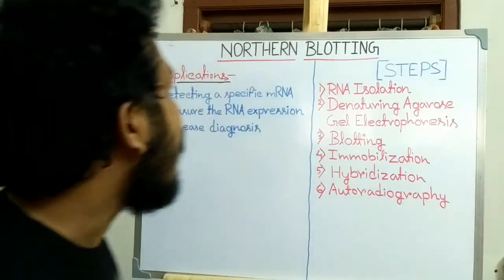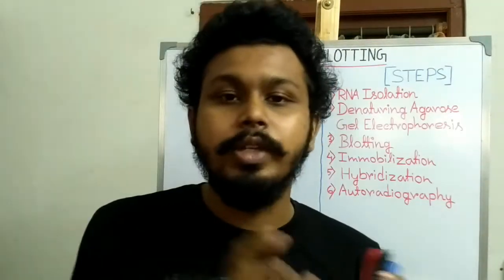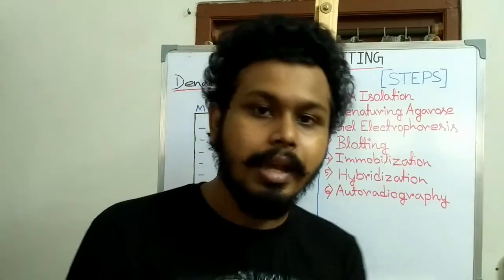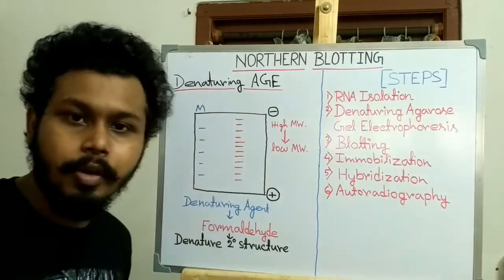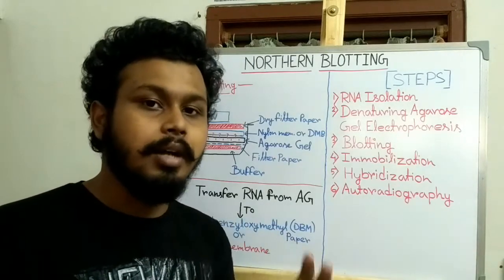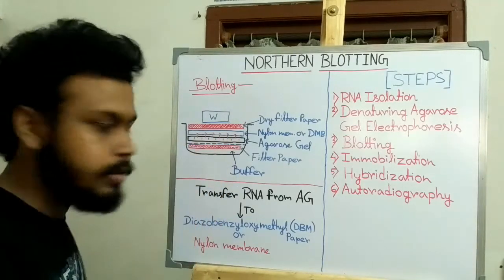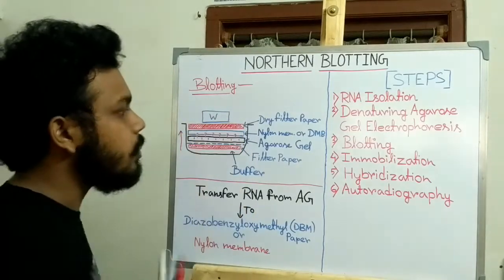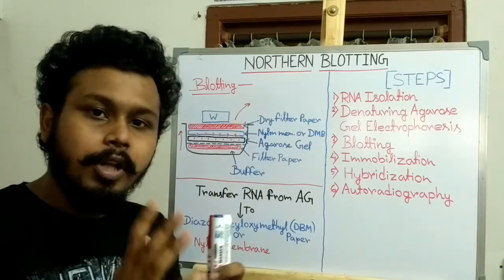Northern Blotting | Northern Hybridization | Determination of specific RNA molecules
Description :

Northern blot

A northern blot is a laboratory method used to detect specific RNA molecules among a mixture of RNA. Northern blotting can be used to analyze a sample of RNA from a particular tissue or cell type in order to measure the RNA expression of particular genes. This method was named for its similarity to the technique known as a Southern blot.

The steps involved in Northern analysis include:

1) RNA isolation
2) Denaturing agarose gel electrophoresis
3) Blotting
4) Immobilization
5) Hybridization
6) Autoradiography

Applications:

1) Detecting a specific mRNA in a sample.
2) Measure the RNA expression
3) Disease diagnosis

Procedure

1) RNA Isolation :

i)Cellular lysis and membrane disruption
ii) Inhibition of ribonuclease activity
iii) Isolating RNA by oligo (dT) cellulose chromatography to isolate only those RNAs with a poly(A) tail.

2) Denaturing agarose gel electrophoresis :

The RNA samples are most commonly separated on agarose gels containingformaldehyde as a denaturing agent for the RNA to limit secondary structure.

3) Blotting :

Following separation, the RNA is transferred from the gel onto a blotting membrane. Once the transfer is complete, the blotting membrane carries all of the RNA bands originally on the gel.

4) Immobilization :

After transferring the RNA to the membrane , the membrane is exposed to uv irradiation , so the cross-linking occur between RNA and the membrane .

5) Hybridization :

Next, the membrane is treated with a small piece of DNA or RNA called a probe, which has been designed to have a sequence that is complementary to a particular RNA sequence in the sample; this allows the probe to hybridize, or bind, to a specific RNA fragment on the membrane. In addition, the probe has a label, which is typically a radioactive atom or a fluorescent dye. Thus, following hybridization, the probe permits the RNA molecule of interest to be detected from among the many different RNA molecules on the membrane.

6) Autoradiography :

If a radiolabeled probe was used, the blot can be wrapped in plastic wrap to keep it from drying out and then immediately exposed to x-ray film for autoradiography.